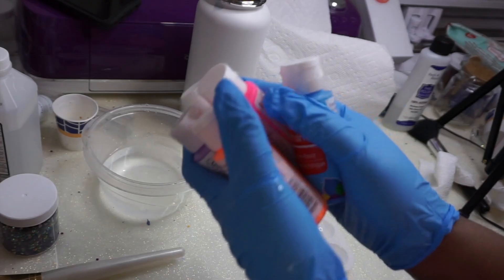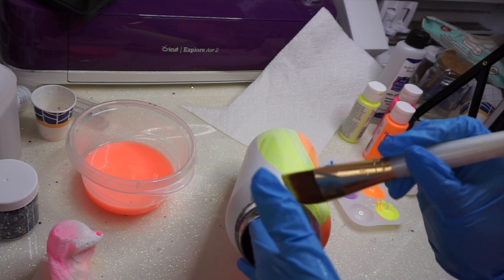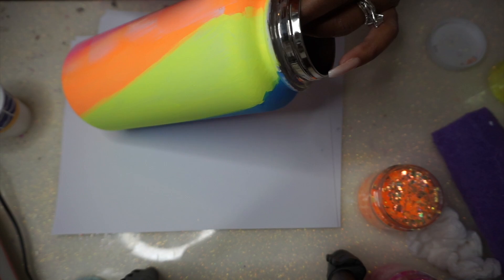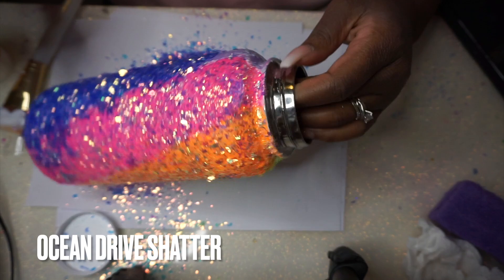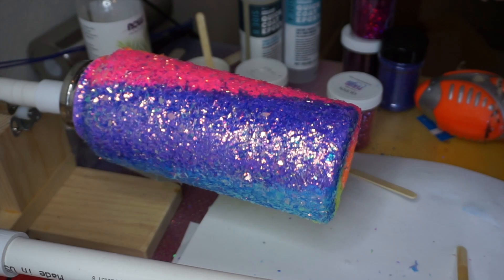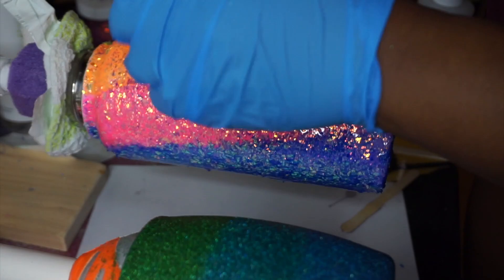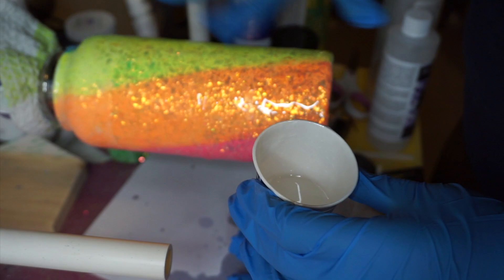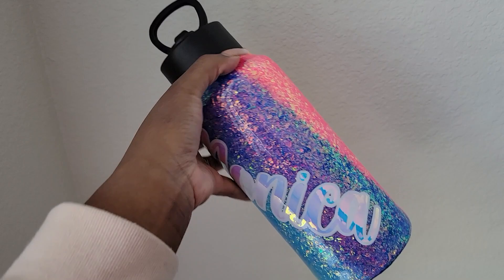Rainbow Shatter Gllitter Waterbottle I Period Six Designs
This is my little YT channel where I share my love of crafting with the world.  Today I am back with another video showing off these new shatter glitters that are now available over on PeriodSixGlitter.com !  I  love the look of these glitters and can't wait to use them in more cups!

South Beach Shatter Glitter Collection:
Mod Podge
Quick Coat
CCDIY Epoxy
White Vinyl